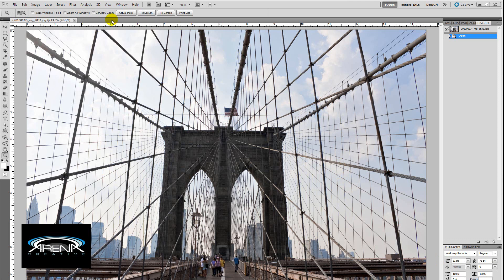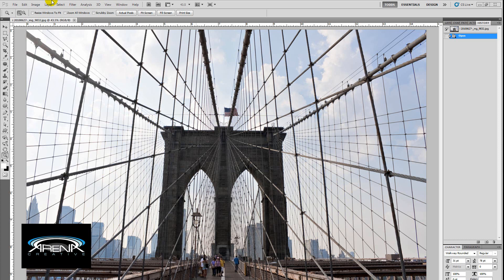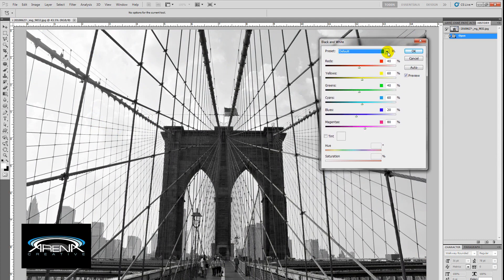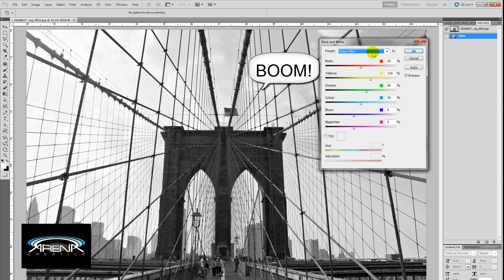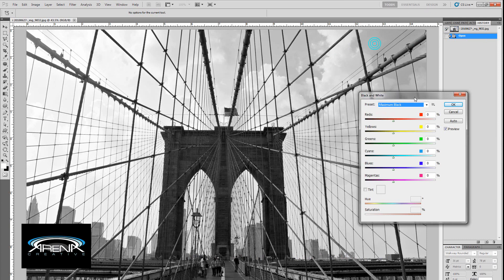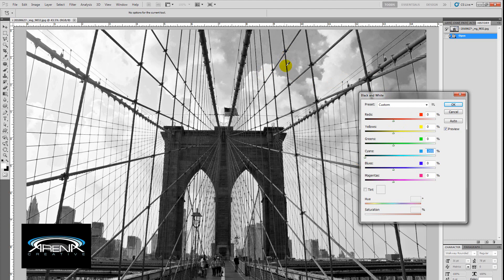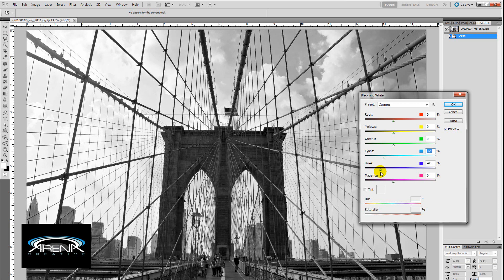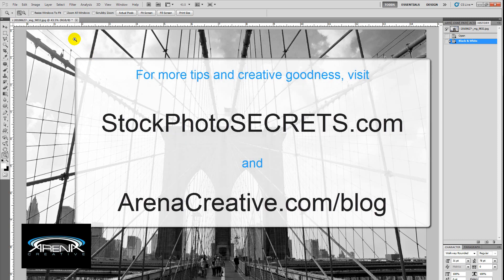How To Convert a Photo to Black and White In Photoshop in just 30 Seconds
This is how you can convert an image to black and white in Adobe Photoshop in this video tutorial. Read The rest of the blog post

If you liked this video, please check out our current inventory of pocket knives, video games, collectibles, and more!